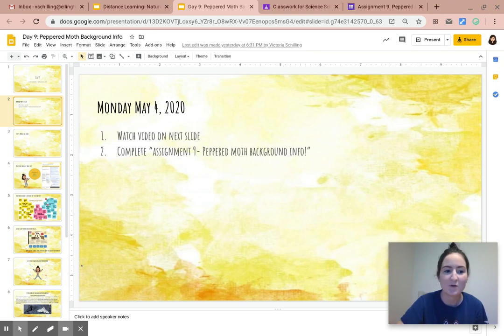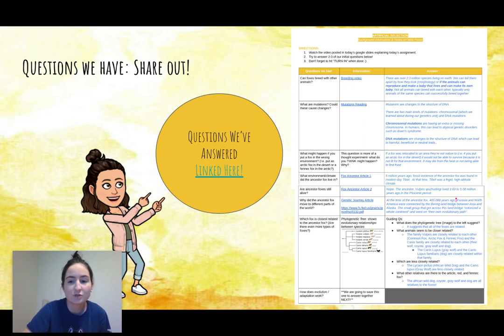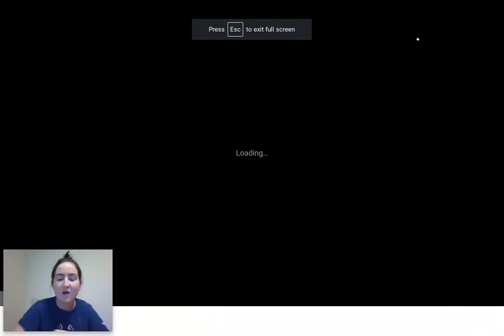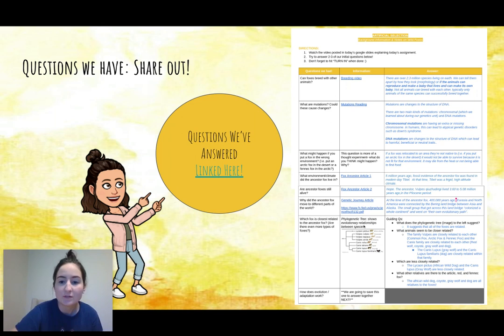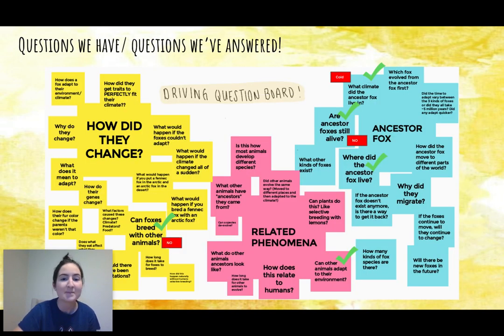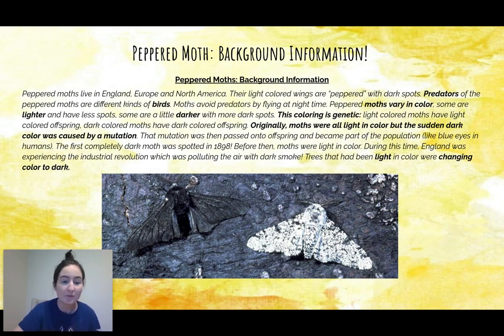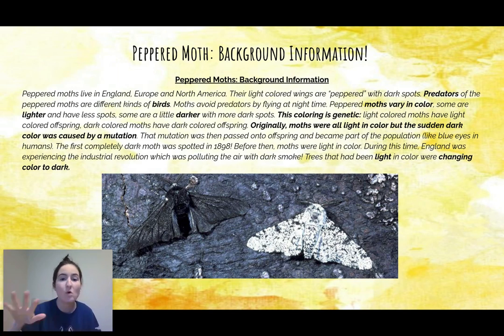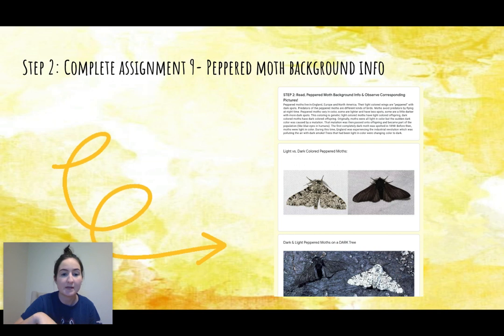Day 9: Peppered Moth Background Info